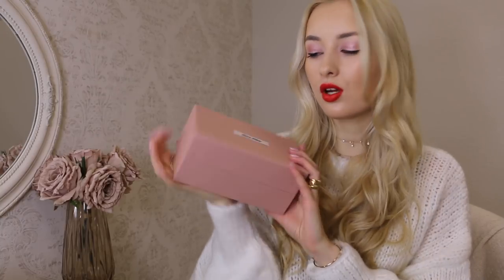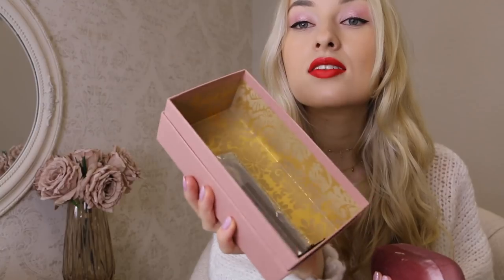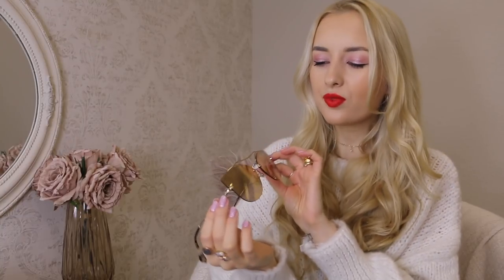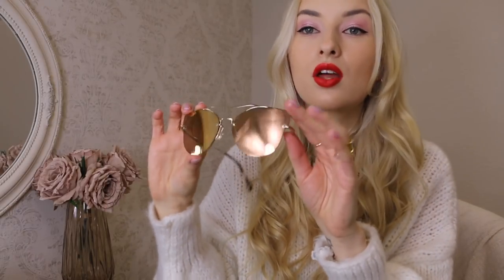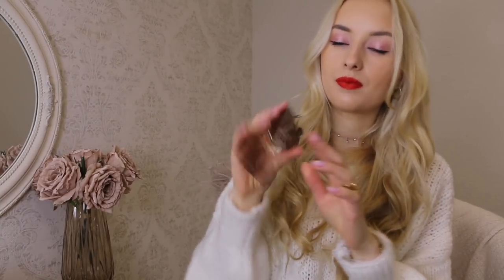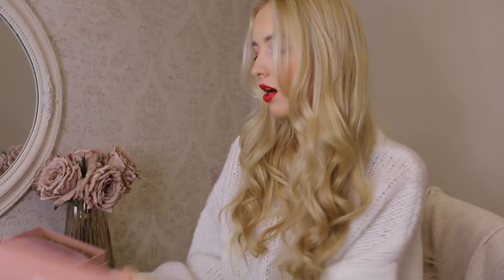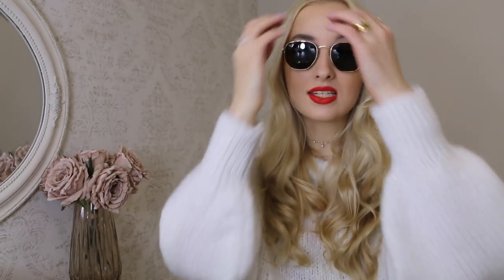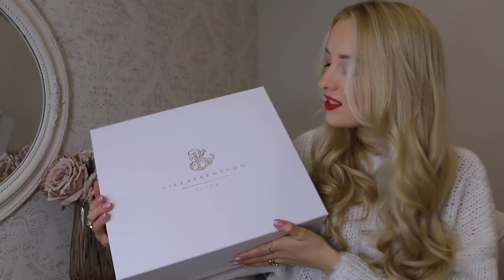MINI LUXURY ACCESSORIES HAUL! // Chanelette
Items shown:
Miu Miu sunglasses

What I'm wearing:
Jumper- Zara
Necklace- Necklace
Hoops- Eline Rosina
Rings-Monica Vinader
Atlantis

Filming Equipment:
Canon Eos 70D camera & Rode Pro microphone

Intro:
'Deck The Halls' (Instrumental) - Jingle Punks
'Canon & Variation' by Twin Musicom

Ieva Maslauskaite
S.Daukanto 13-3
Klaipeda
92235
Lithuania

Where else to find me:
Klaipeda